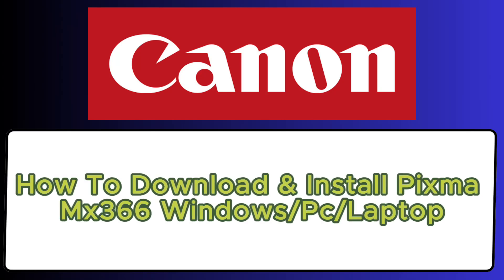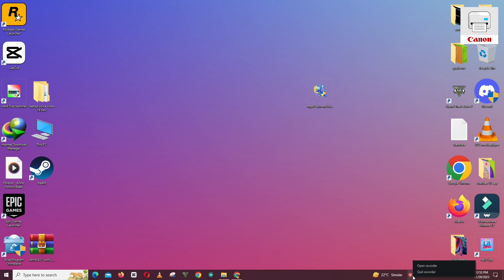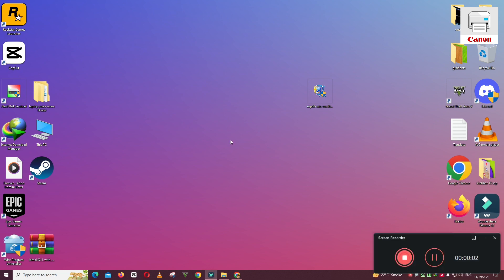How To Download & Install Canon PIXMA MX366 Printer Driver in Windows Laptop /PC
How To Download & Install Canon imageCLASS PIXMA MX366 Printer Driver in Windows 10/11